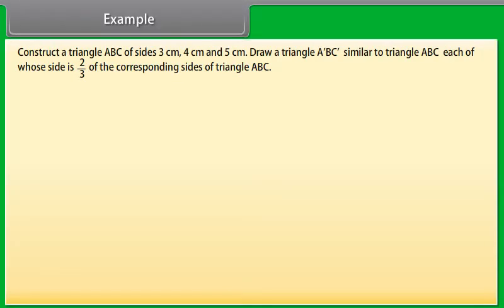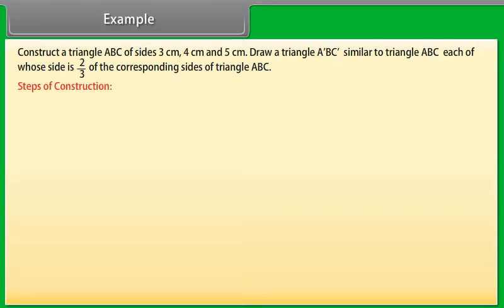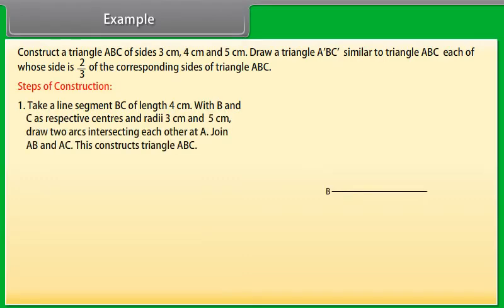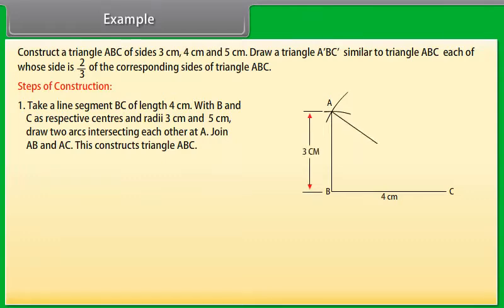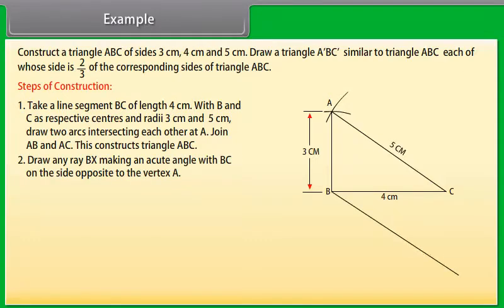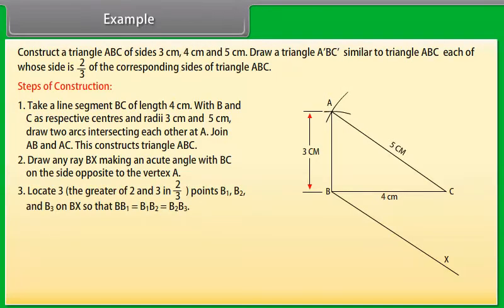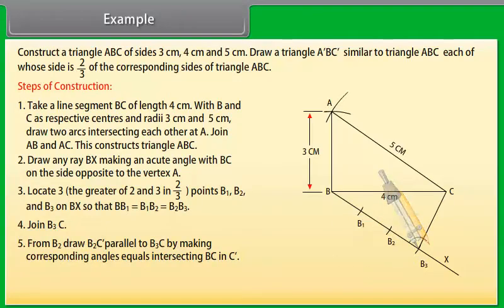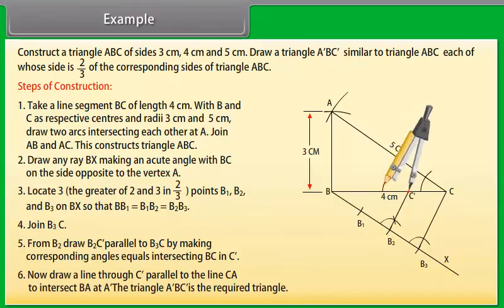Constructions Example I | Class 10 | Maths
Constructions Example I | Class 10 | Maths | English Medium

Check out our Thinkbooks on Amazon, teaching 21st Century skills like:
- Analytical Thinking,
- English Ability and
- Maths Aptitude